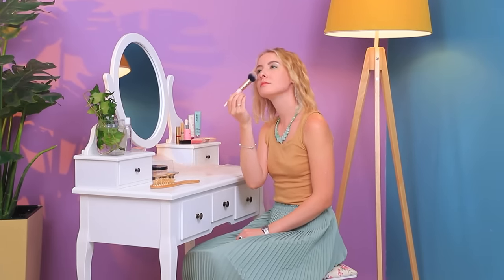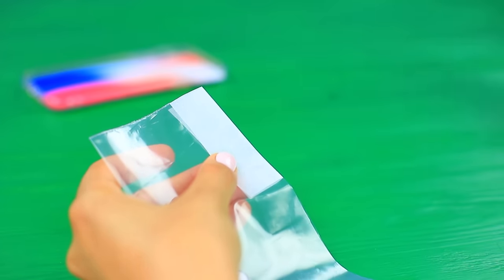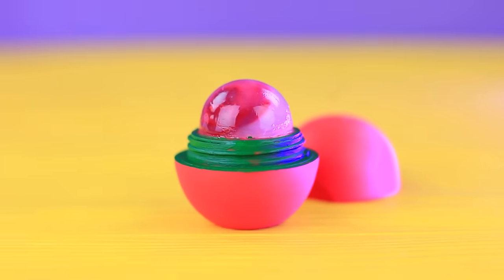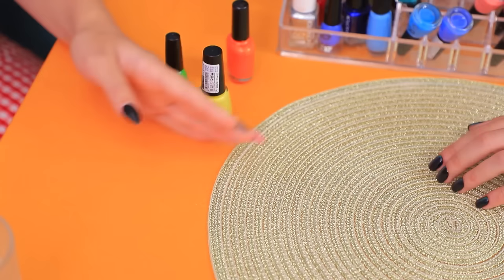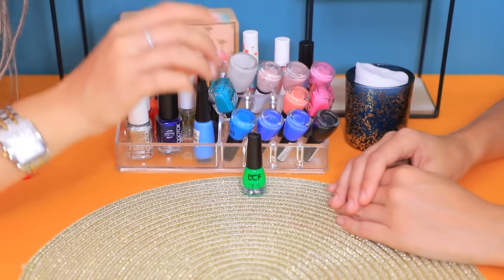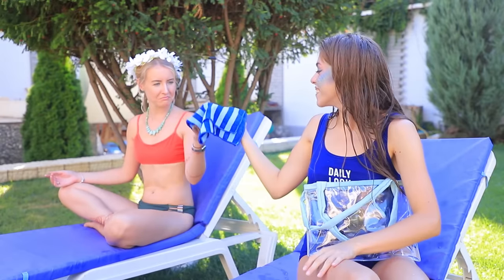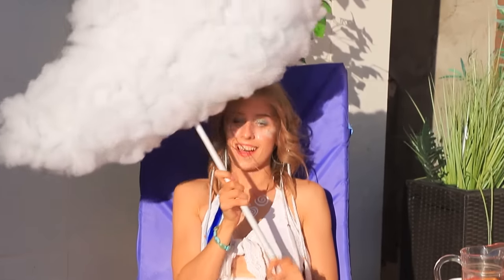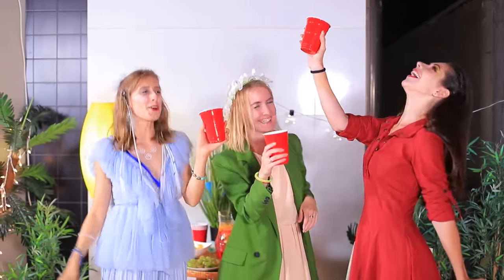Fire Girl, Water Girl, Air Girl and Earth Girl / Four Elements Party!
When bright and cheerful people gather at a party, the evening turns out to be bright and festive. But today some very unusual guests have come to us!

Supplies and tools:
• Phone case
• Clear bag
• Parchment paper
• Flat iron
• Glycerin
• Clear plastic
• EOS container
• Decorative flower
• Clear beeswax
• Acrylic paint
• Press-on nails
• Gel nail polish
• UV lamp
• Thin brush
• Clear plastic half spheres
• Hot glue gun
• Fishing line
• Jewelry clasp
• Ziploc bag
• Fabric
• Double sided tape
• Piece of plastic folder
• Eggs
• Powdered sugar
• Flour
• Food coloring
• Square silicone mold
• Pastry bag
• Whipped cream

Question of the Day: did you like our elemental girls and their adventures?